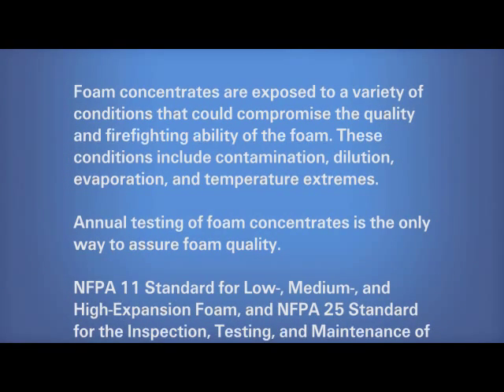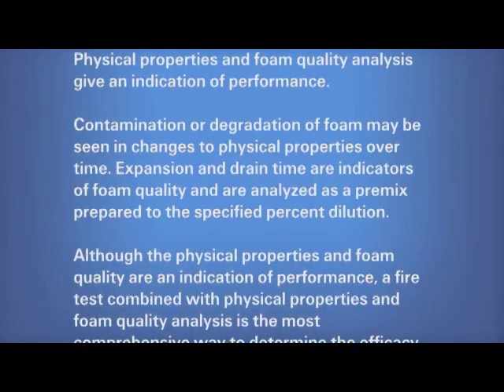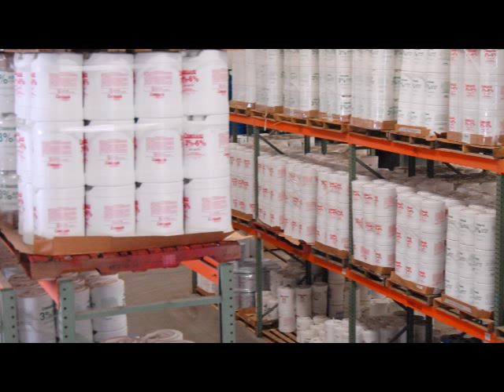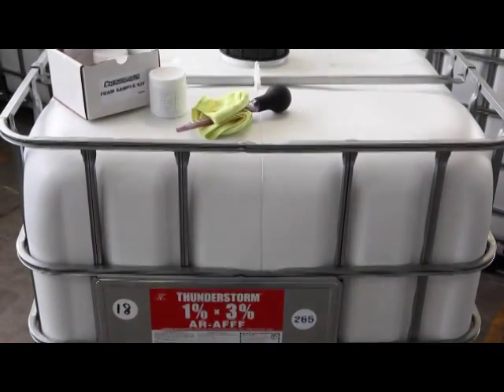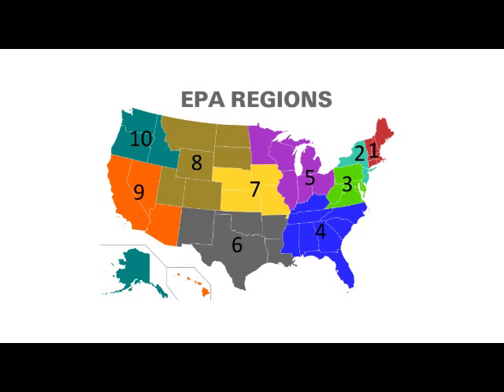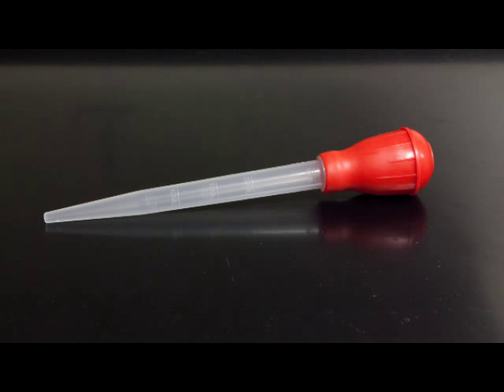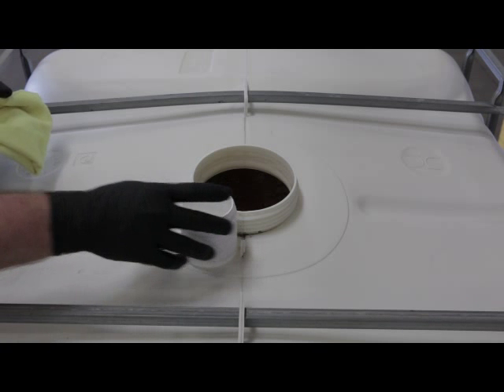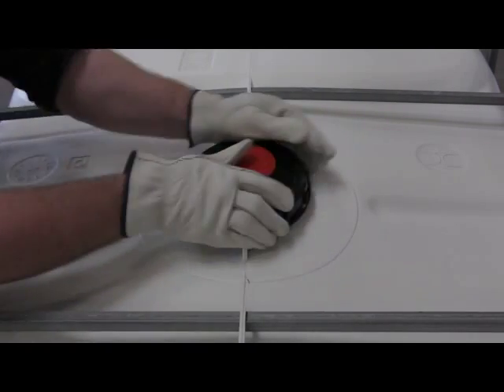TYCO AR-AFFF Foam Sampling Video for Atmospheric Storage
This video offers proper sampling procedures for TYCO Branded AR-AFFF Foams stored in Atmospheric vessels ... vented totes, foam tenders, foam pumpers, etc where mineral oil may be present.